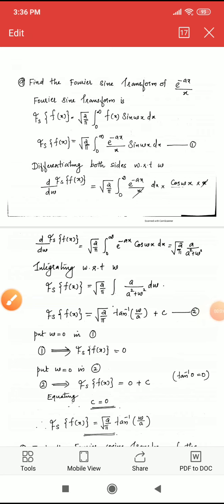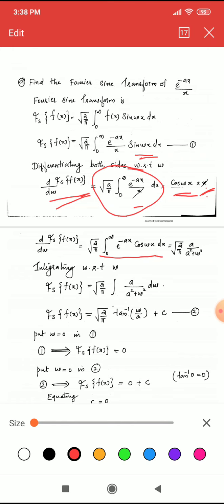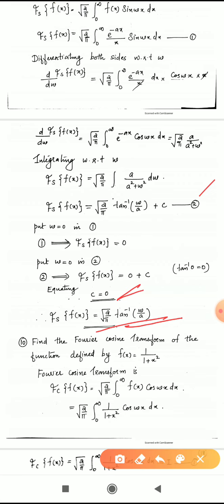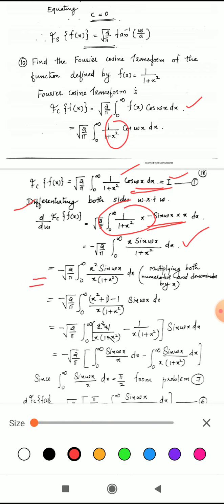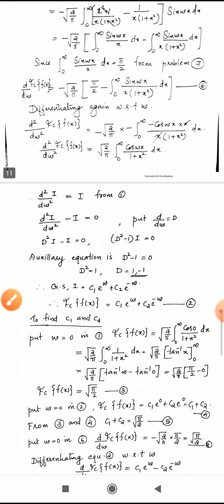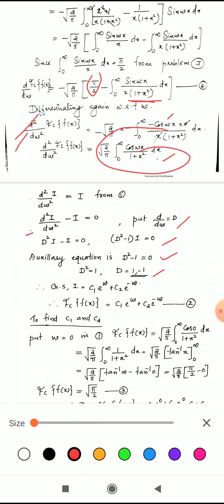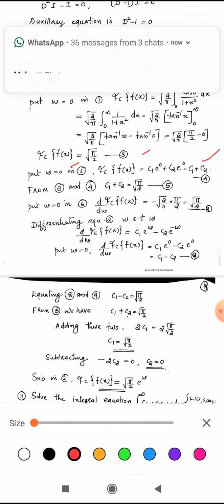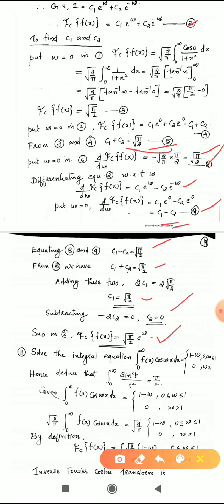Module 5-Fourier integrals and transforms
Fourier sine and cosine transform 2